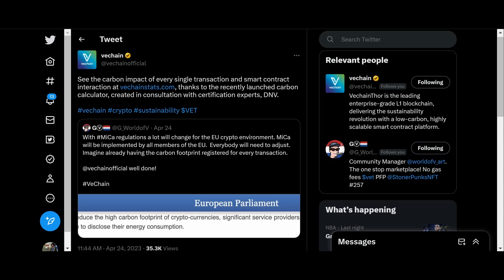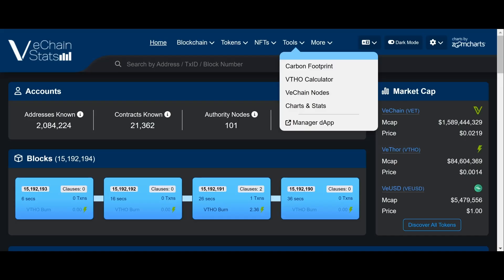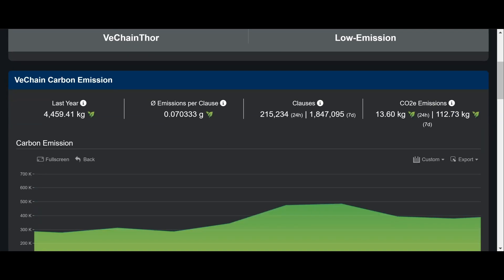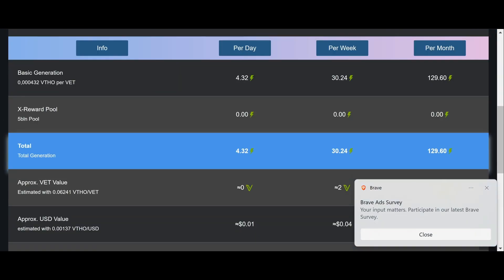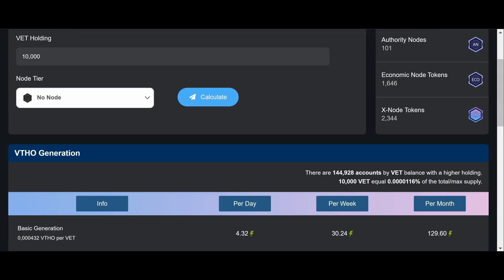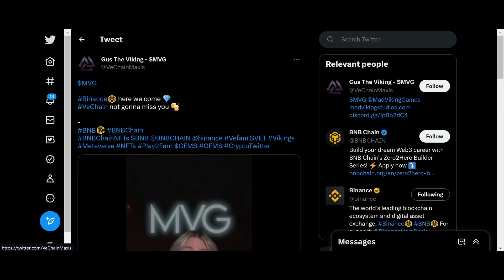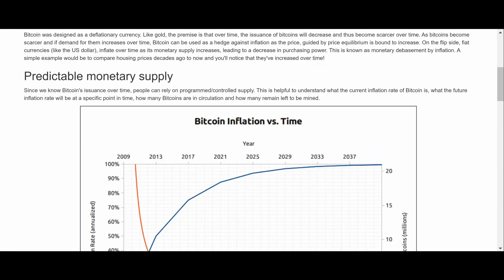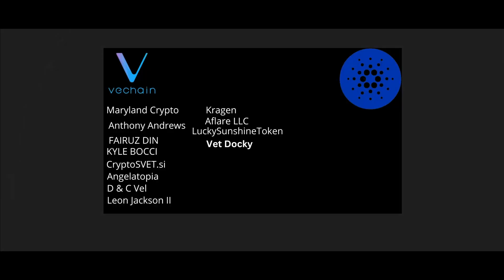MAJOR VECHAIN STATS UPGRADE! VET READY FOR A MAJOR PARABOLIC BULL RUN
VeChain is a blockchain platform designed to enhance supply chain management and business processes. Its goal is to streamline these processes and information flow for complex supply chains through the use of distributed ledger technology (DLT).

The Vechain platform contains two distinct tokens: VeChain Token (VET) and VeChainThor Energy (VTHO). The former is used to transfer value across VeChain’s network, and the latter is used as energy or "gas" to power smart contract transactions.

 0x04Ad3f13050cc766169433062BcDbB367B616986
Bread Garlic House
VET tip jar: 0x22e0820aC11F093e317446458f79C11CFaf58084